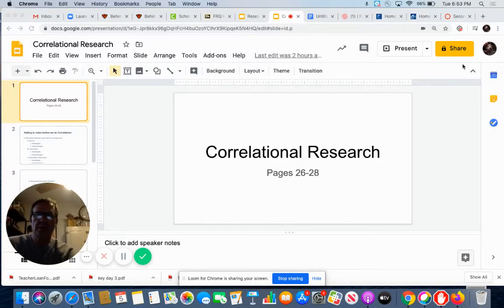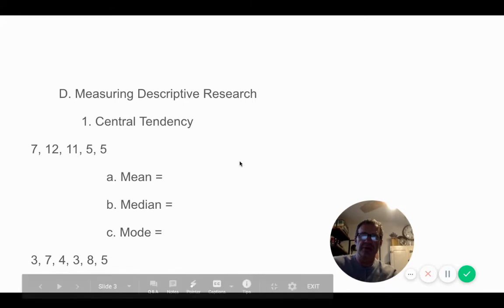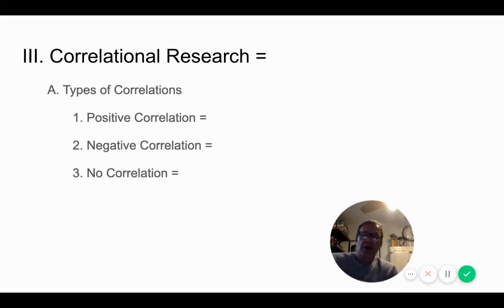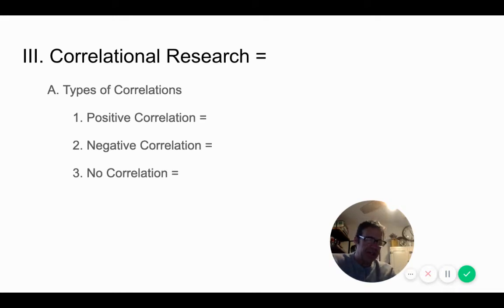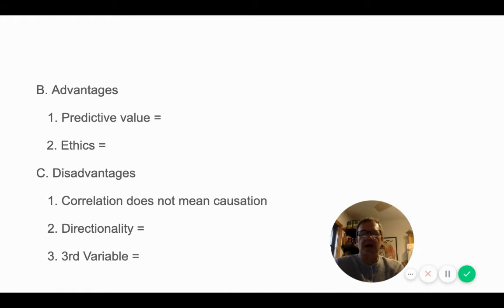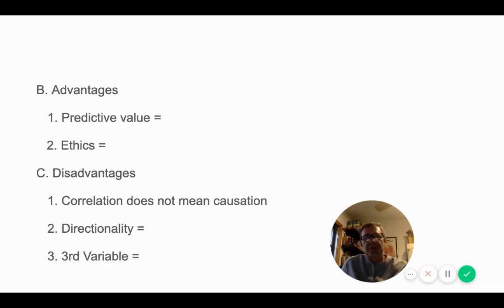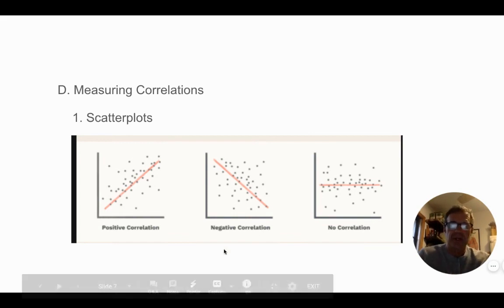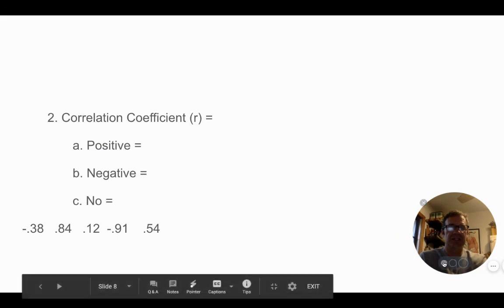Correlational Research Google Slides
Here are the Correlational Research Methods Notes